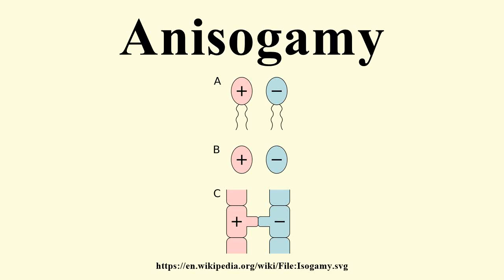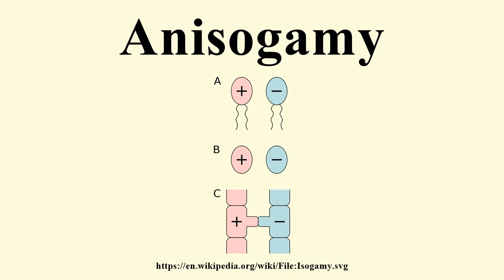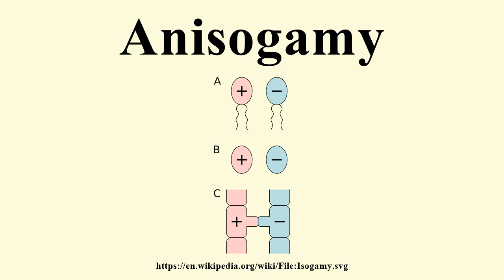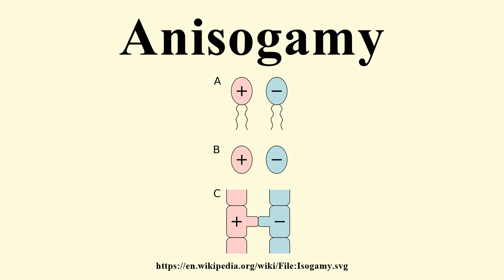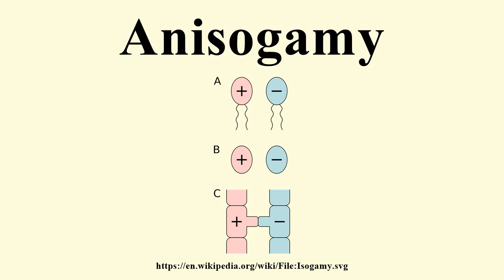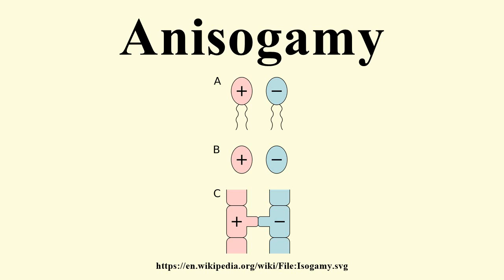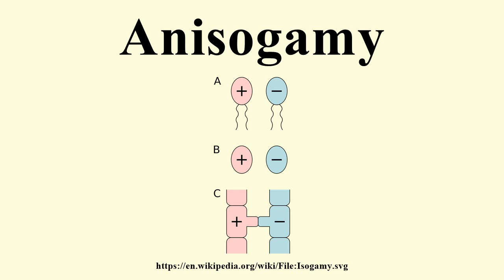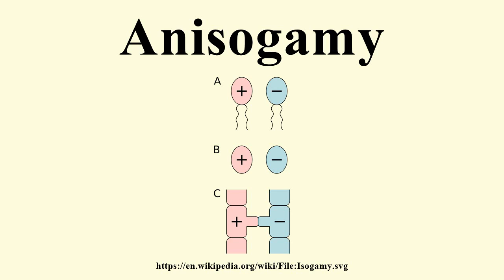Anisogamy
Image-Copyright-Info
Author-Info:   Original bitmap version by Tameeria, SVG version by Qef
Image-Copyright-Info